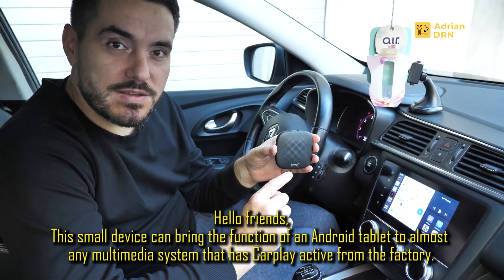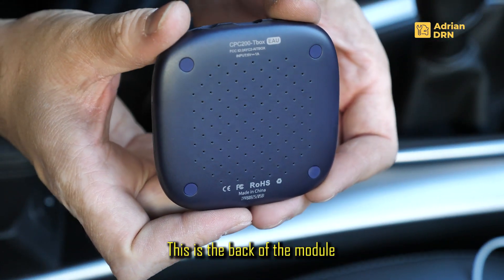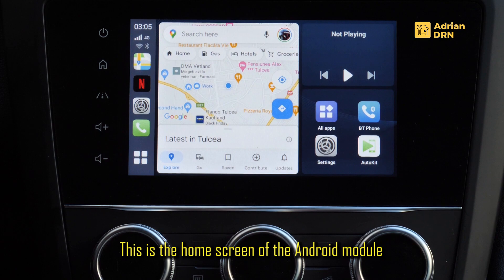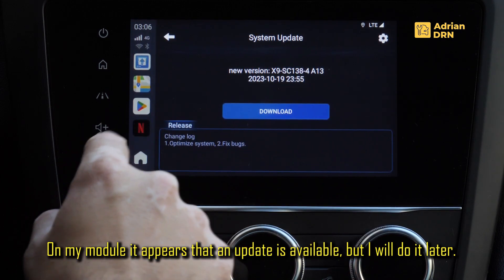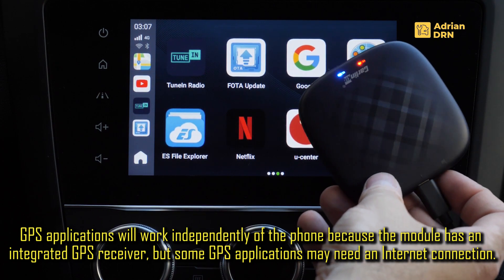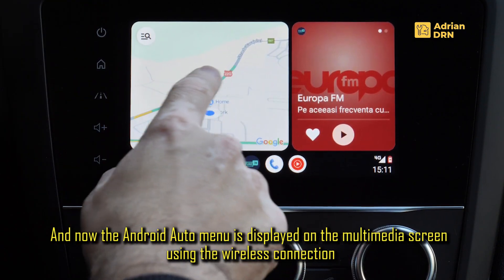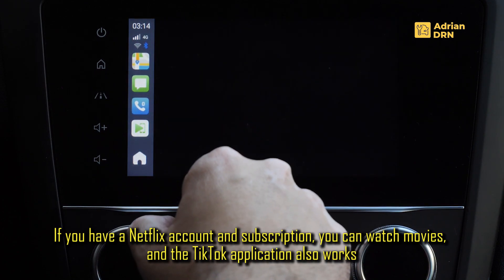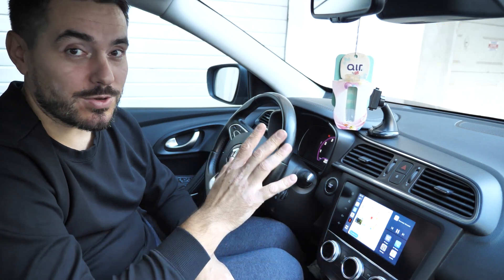How to Install CarlinKit TBox Plus for any car with Carplay - Renault, Dacia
Install and use CarlinKit 8Gb + 128Gb, 4Gb + 64 Gb, Android 13 CarPlay TV AI Box Ultra QCM6125 8-Cores Wireless CarPlay& Android Auto YouTube Netflix FOTA Upgrade
Q: Will it work for my car ?
Before order it ,please confirm below message,then you can judge whether Android 13 is suitable for your car
①Your car have original Apple CarPlay ,and connect it by cable.
②Your car screen support touch screen function
If all answer is "Yes",it will work for your car

Brand Name
Model: tbox CPC200-Tbox Plus
System: Android 13
CPU: Qualcomm's QCM6125 8-core
GPU: Adreno 610

AI Box pentru CarPlay si Android Auto wireless CarlinKit TBox Plus Albastru, 4G, Android 12, 8GB RAM, 128GB ROM, Qualcomm OctaCore , GPS
8-core 4+64G Qualcomm QCM6125, 64-bit processor, Qualcomm Snapdragon 6125 mobile platform. Using 11nm technology, more powerful performance, running fast without pressure